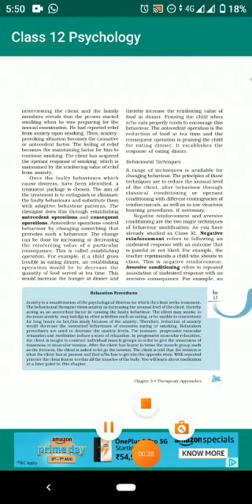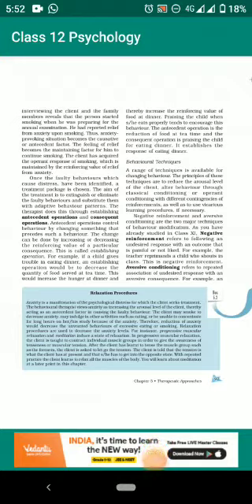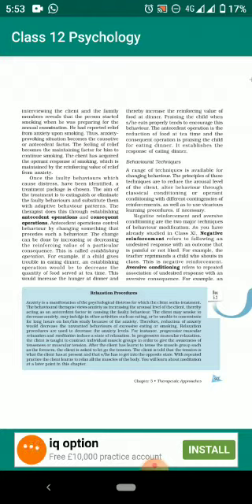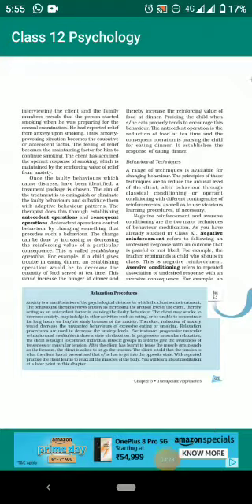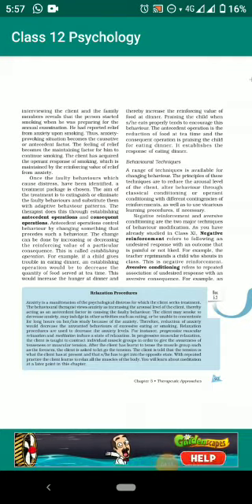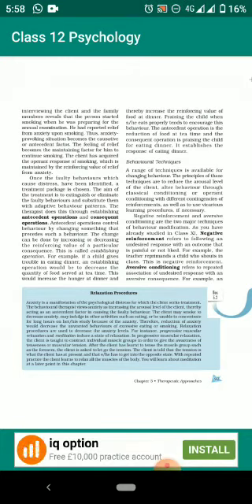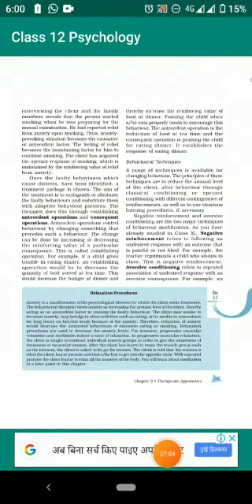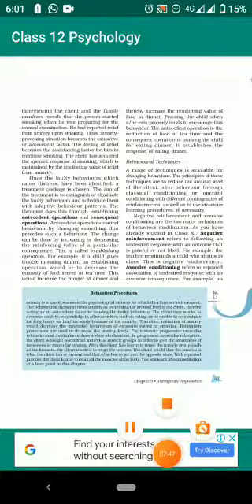CLASS XII - PSYCHOLOGY - DIFFERENT TECHNIQUES OF BEHAVIOUR THERAPY